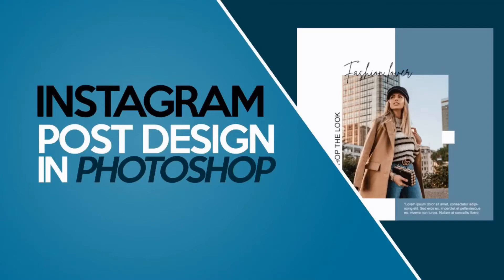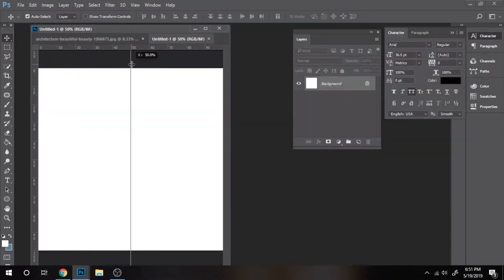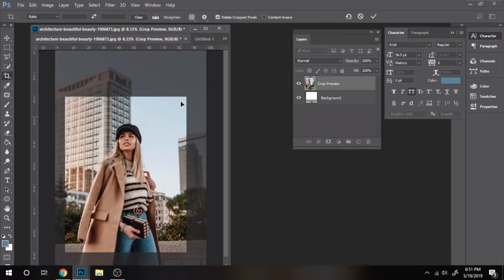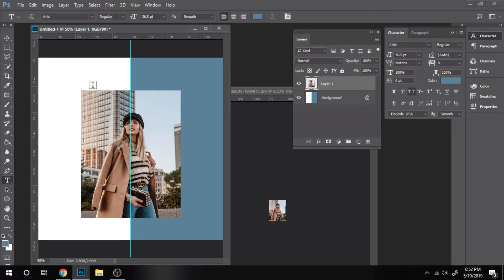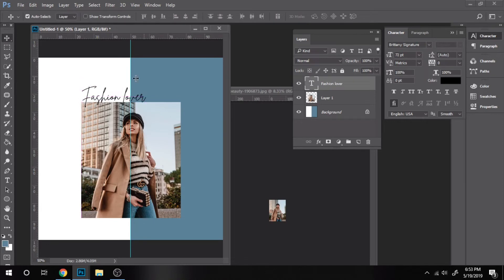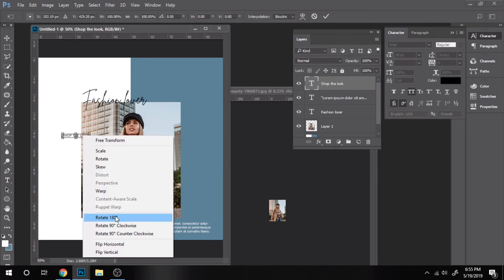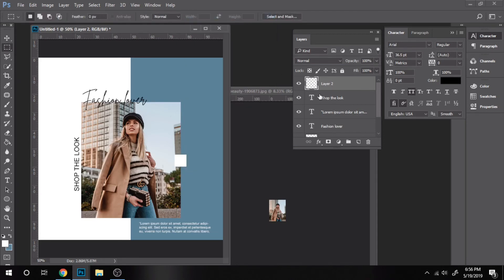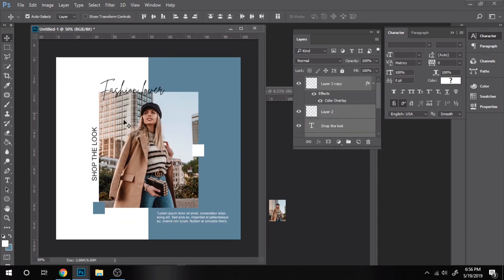How to make an instagram post design (Photoshop Tutorial)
This tutorial will show you how to make an instagram post design in Photoshop.

If you were looking how to design a instagram post or how to design graphics for social media or social media banners this Adobe Photoshop tutorial is perfect for you.

You will learn Photoshop basics creating easy social media post. This “how to video” teaches you how to create an aesthetic instagram post.